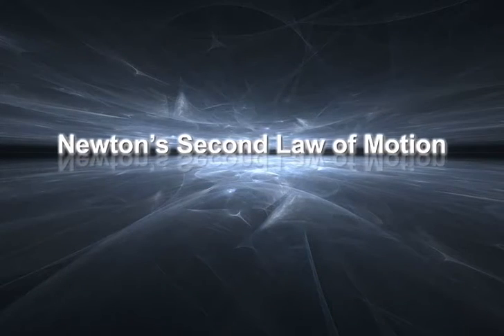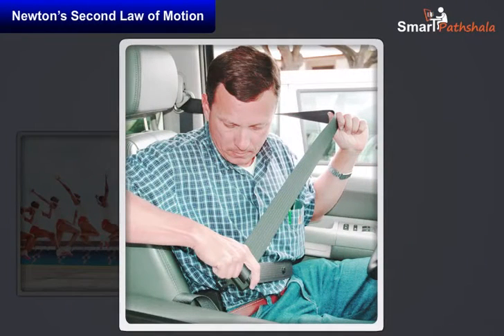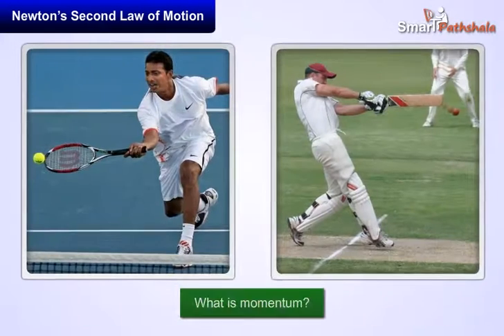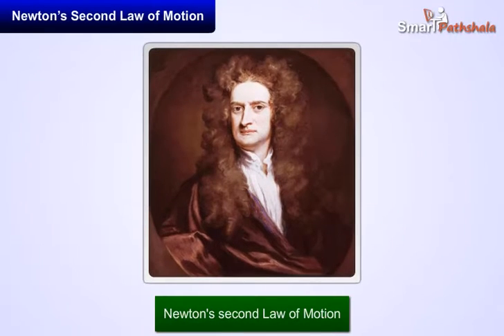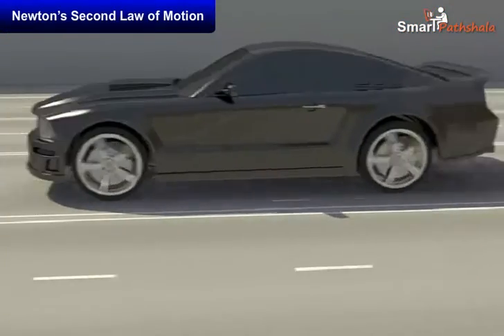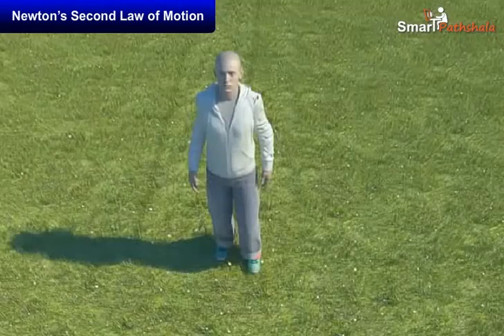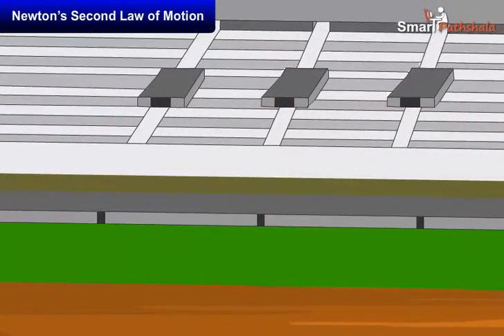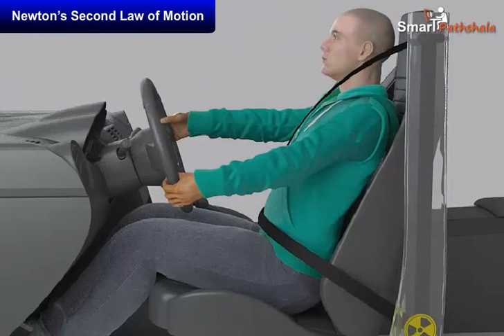Cl9 Ch9 M4 Newton’s Second Law of Motion